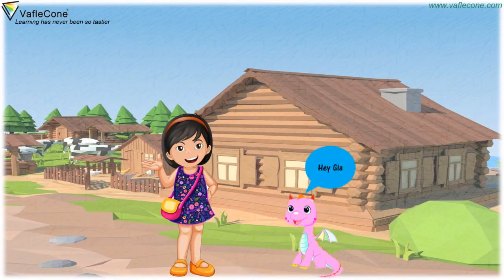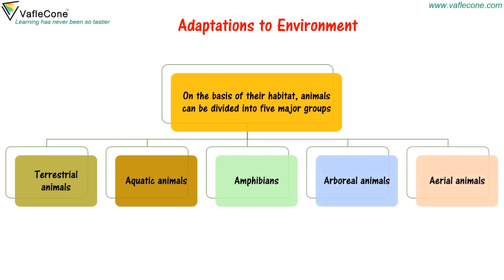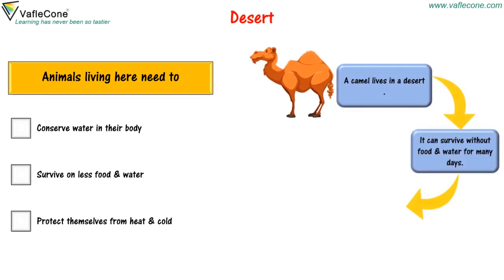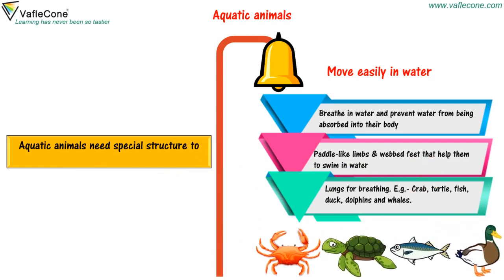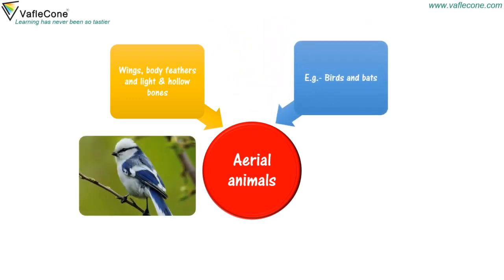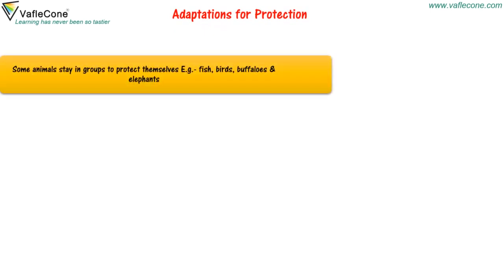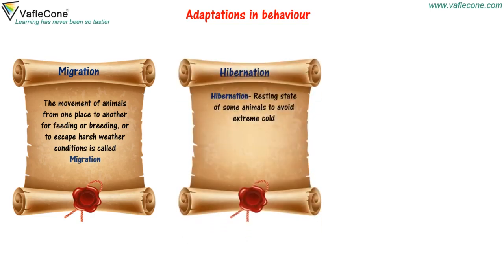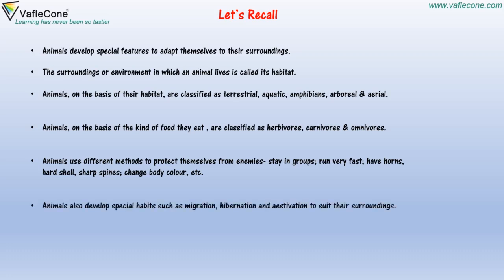Adaptation and classification of animals l Terrestrial l Aquatic l Arboreal l Aerial l Amphibians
In this video, We will learn what is Adaptation and how animals adapted to their environment. We can classify animals based on their adaptation such as TerristialAnimals, AquaticAnimals, ArborealAnimals, Amphibians, and then there will be the further classification of these animals. Let's go ahead and learn it all in detail.
Aptitude Content